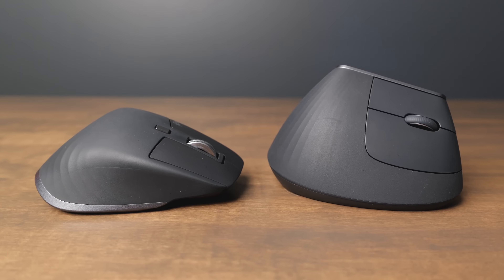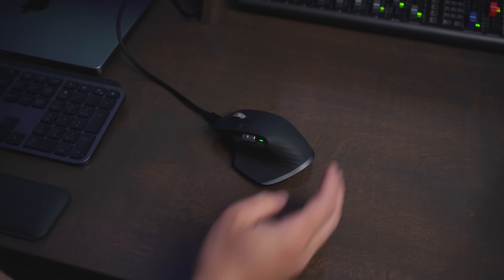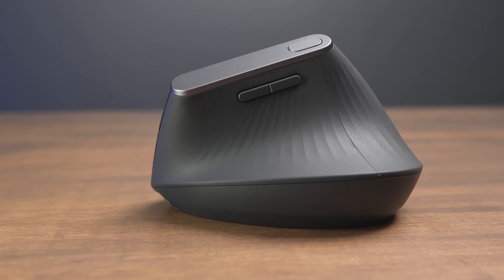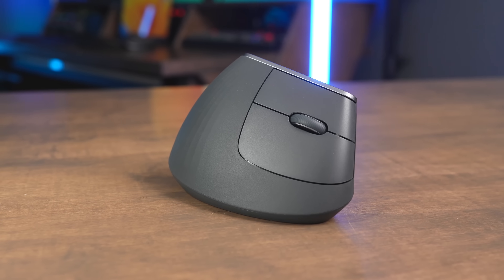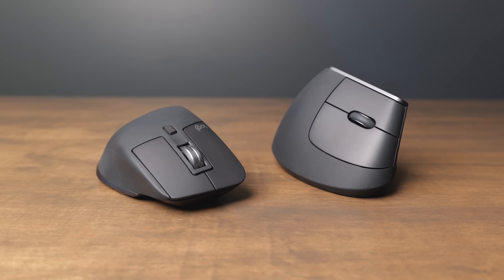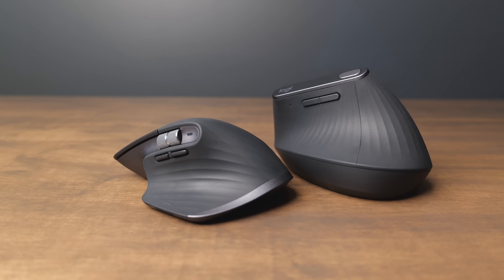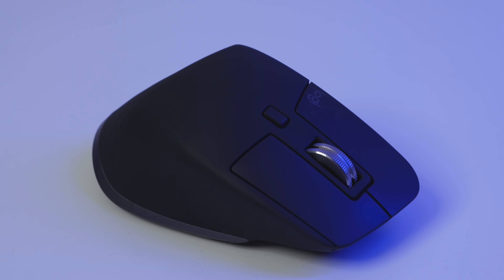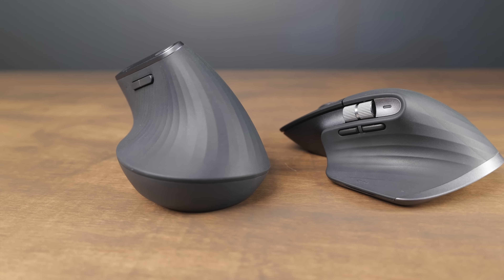Logitech MX Vertical vs MX Master 3S: Which Should You Buy?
The Logitech MX Master 3S and MX Vertical deliver unconventional mouse experiences with a variety of customization and features through the extra buttons and the Logi Options + App, but which should you buy?

In this video we compare all the features of these and talk when you should consider the Vertical, and when you should get the Master 3S

MX Vertical
MX Master 3S

Shot with this Camera
Shot with this Lens

0:00 - Introduction to Logitech MX Vertical and MX Master 3S
0:17 - Similarities Between the Mice
0:58 - Logitech MX Vertical Features
1:22 - Logitech MX Master 3S Features
1:50 - Scroll Wheel Differences
2:07 - Connectivity and Receivers
2:33 - Pricing and Overall Value
2:44 - Who Should Buy Which Mouse?
3:44 - Conclusion and Call to Action